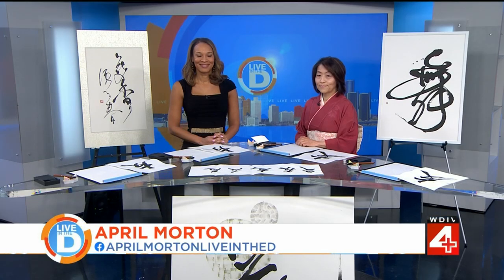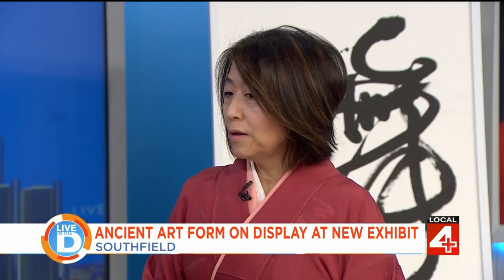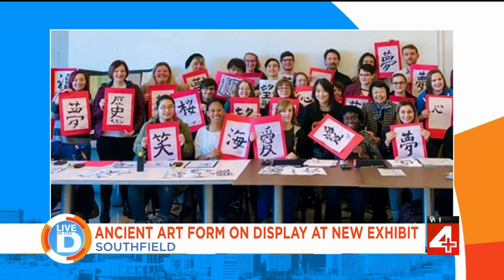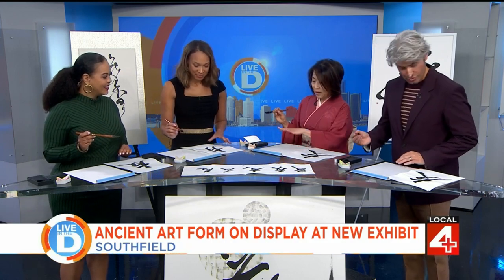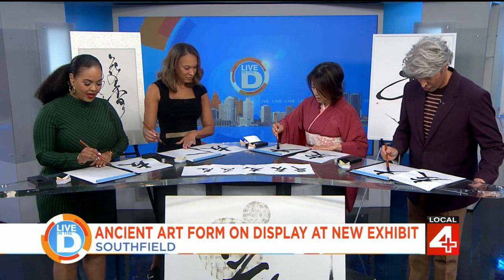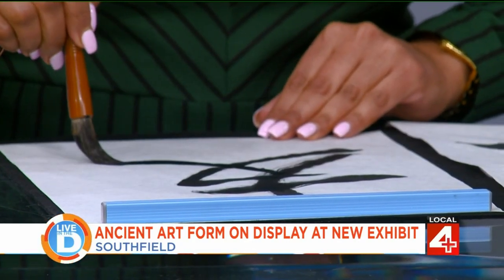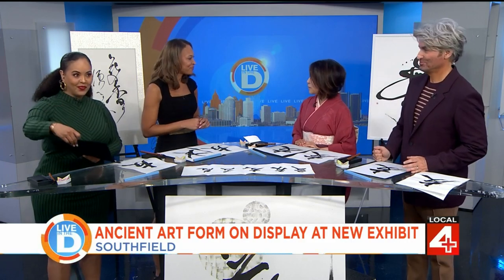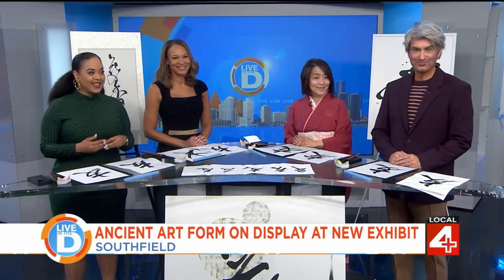Japanese Calligraphy on Live In The D